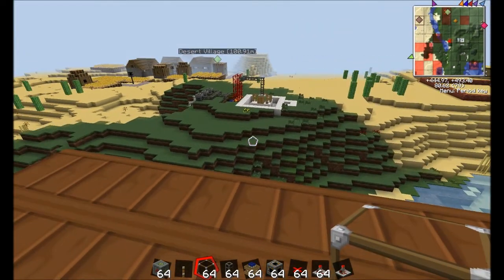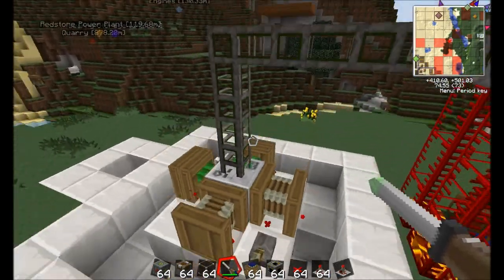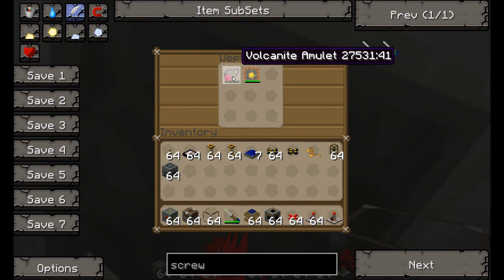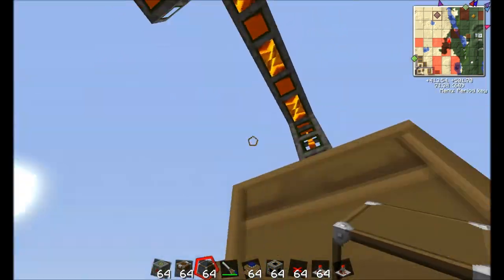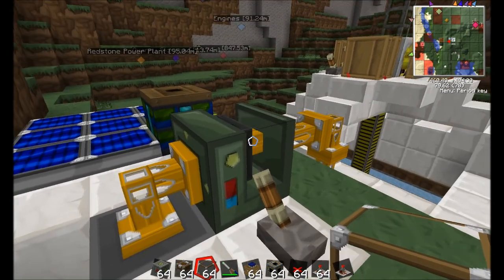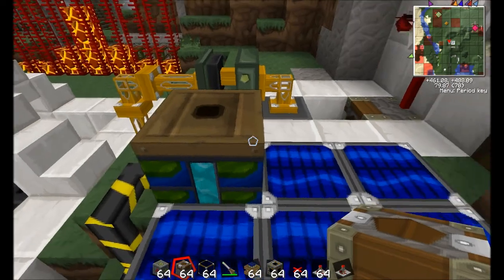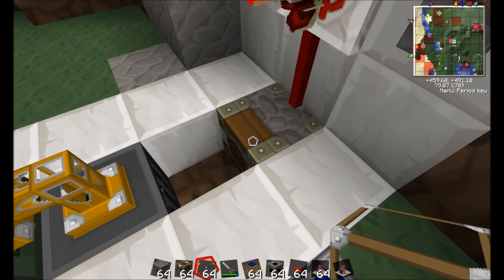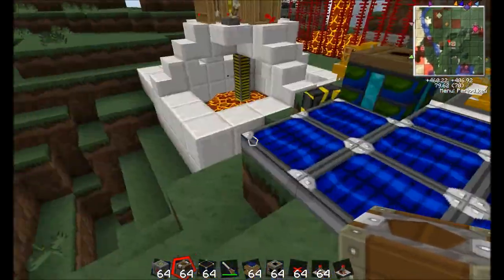Technical Tekkit #5: EMC to EU Conversion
A series where I go in depth into the more technical aspects of Tekkit.  In this episode, I demonstrate how to convert EMC into EU, with a rate of 312.5 EU per point of EMC.  Great for any techno-magi out there!